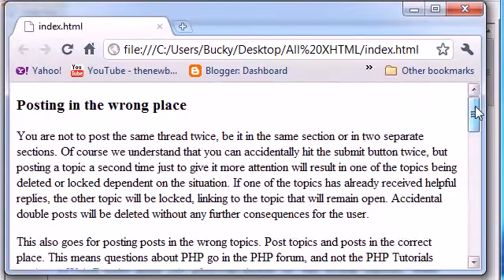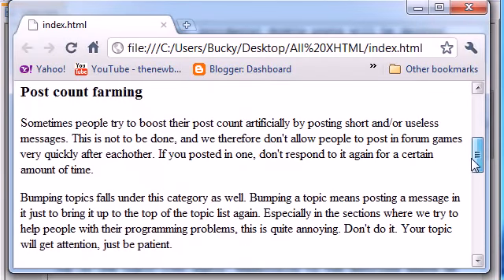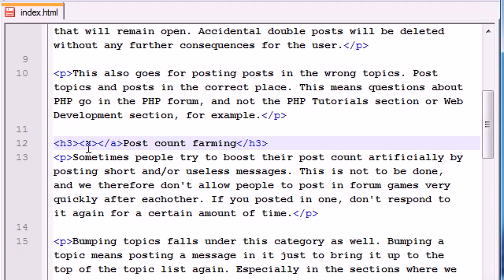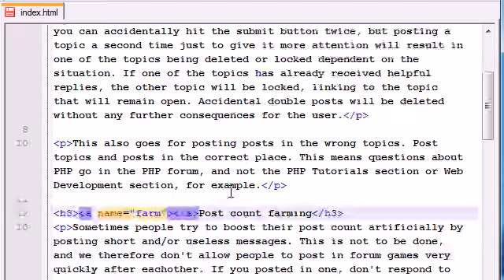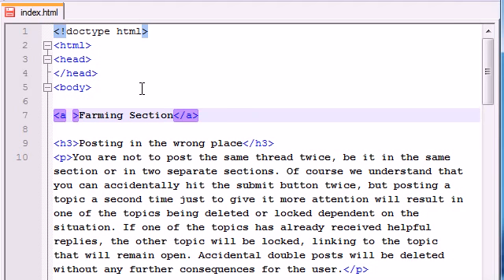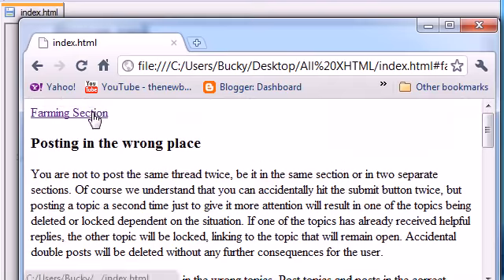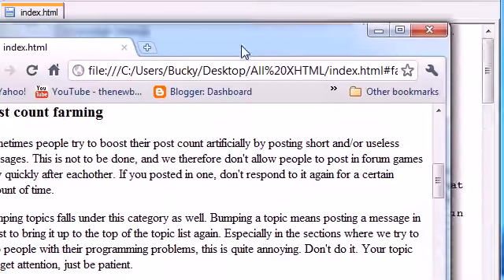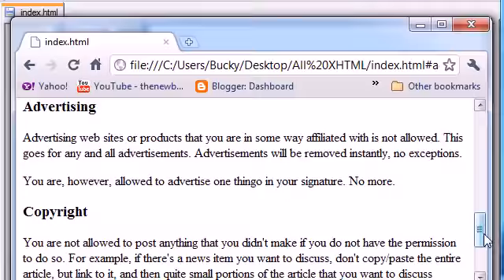XHTML and CSS Tutorial 7 Creating a Link Within a Web Page